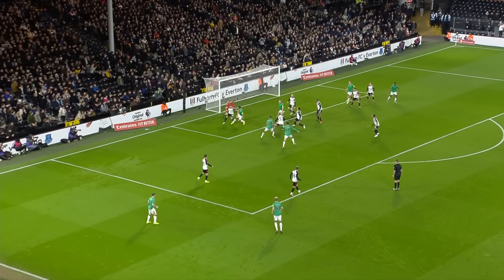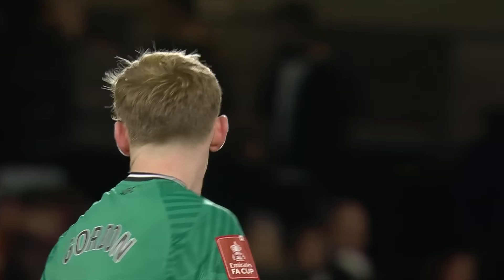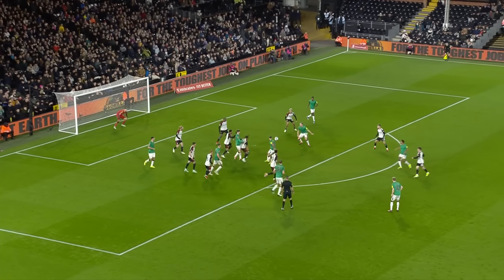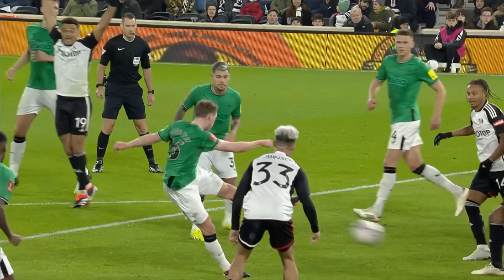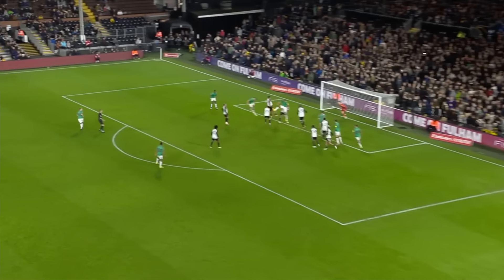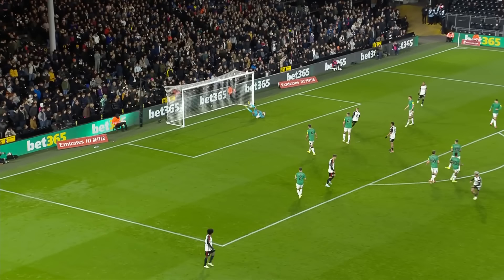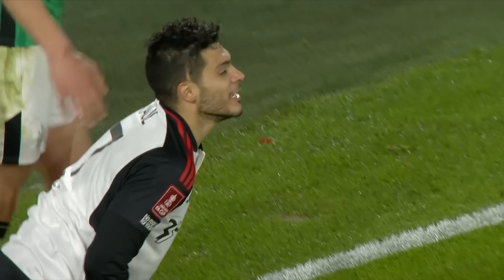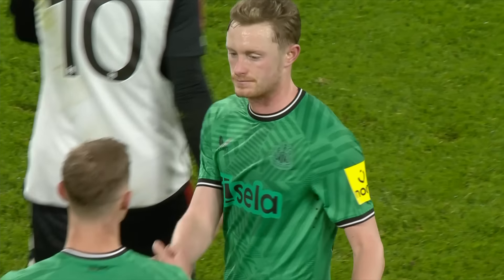Fulham v Newcastle United | Key Moments | Fourth Round | Emirates FA Cup 2023-24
Watch the key moments between Fulham v Newcastle United at Craven Cottage in the fourth round of the Emirates FA Cup.